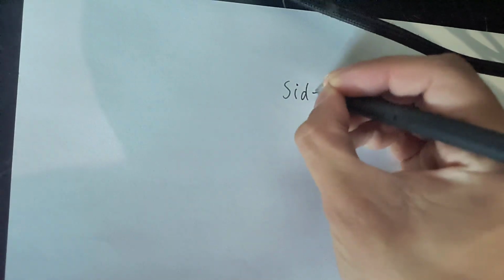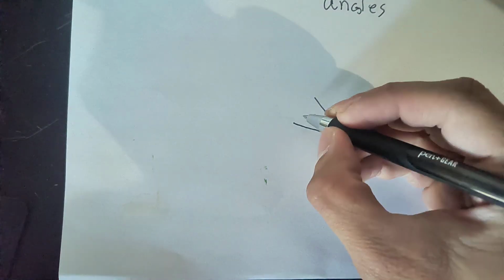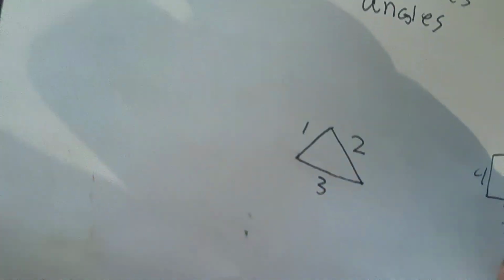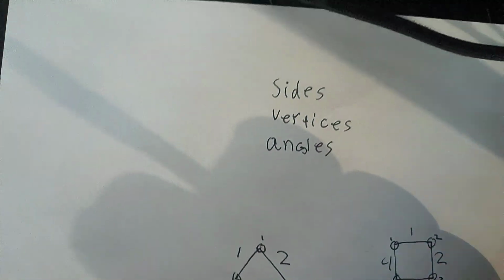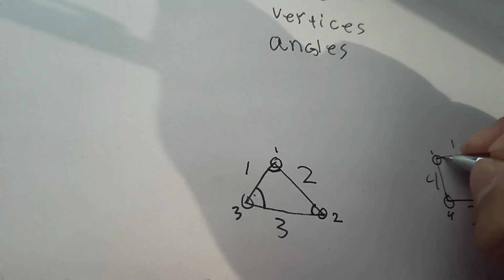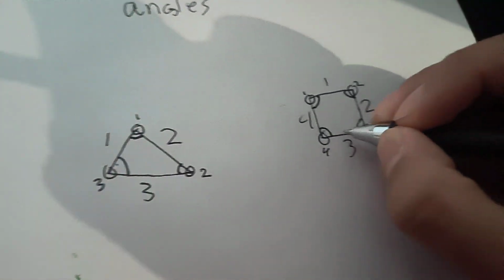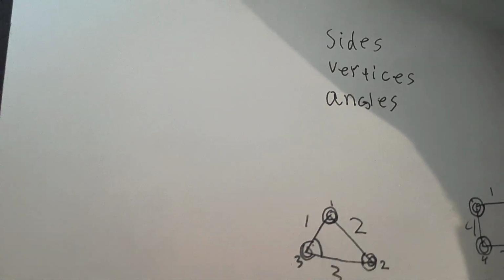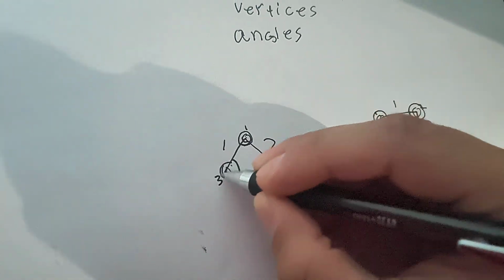Parts of 2d shapes. (3rd grade math)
learn about the parts of a 2d shape.